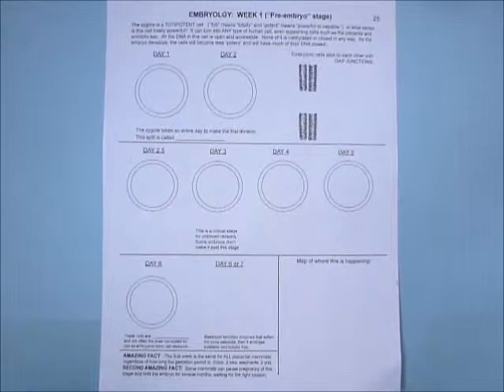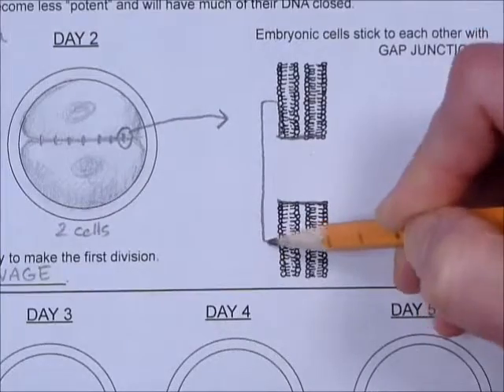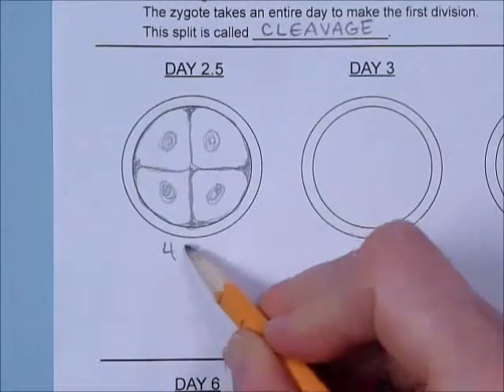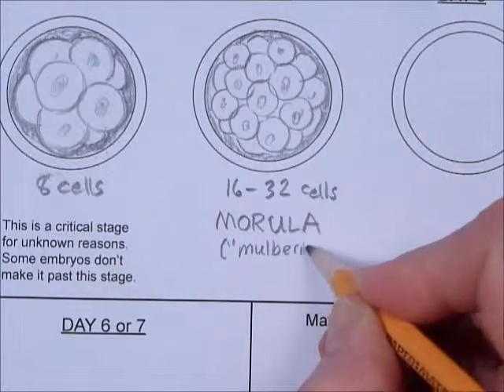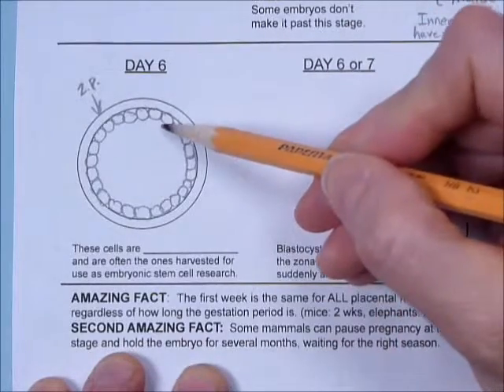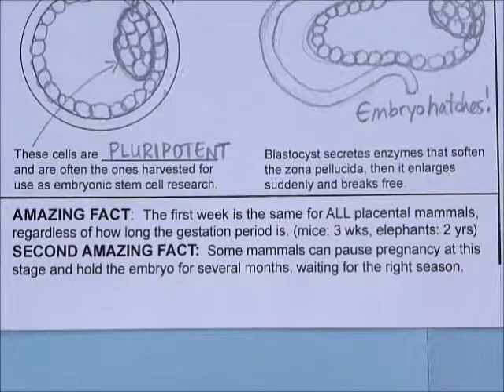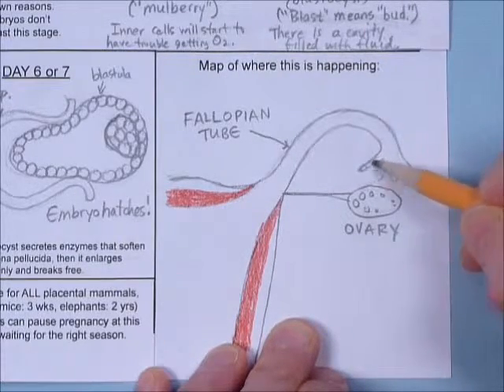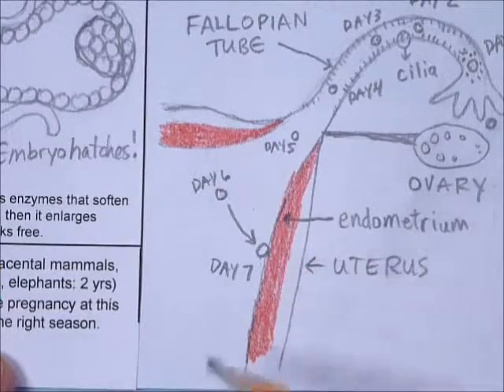25: Embryology: Week 1 ["Mapping the Body with Art,"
25: Embryology: Week 1: Pre-embryo stage ["Mapping the Body with Art,"